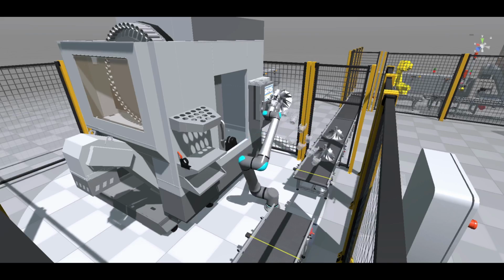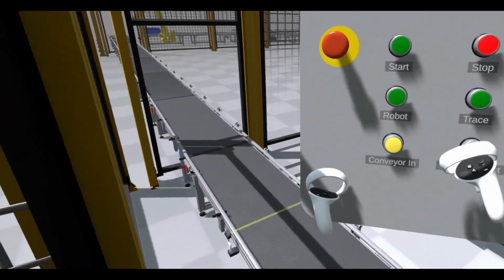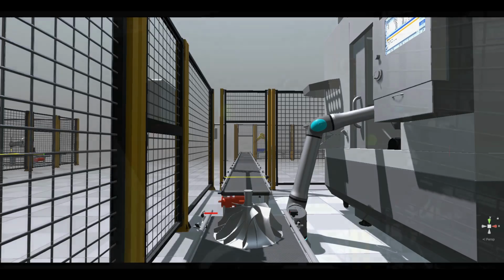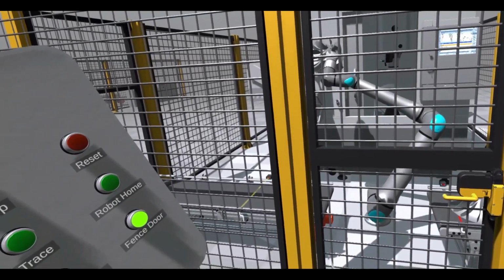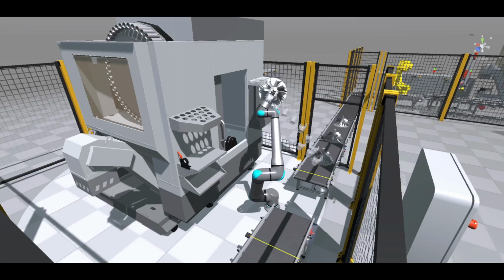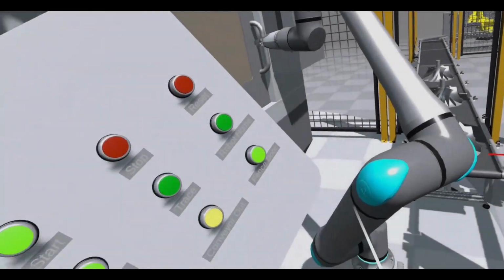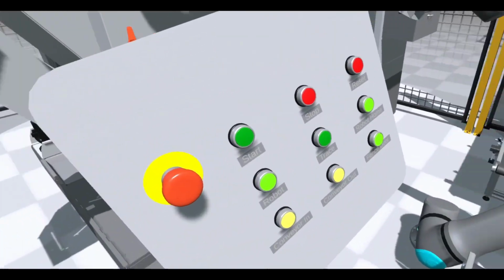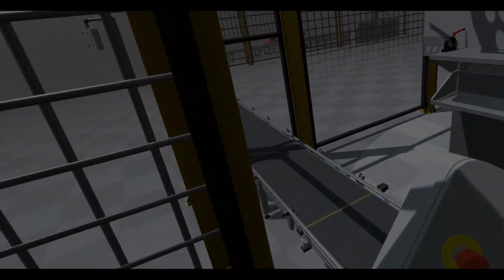VR Robotic Training using Unity and realvirtual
The objective of the project “VR Robotic Training using Unity and realvirtual” is to develop a VR application for the automation of a machining which mills turbines. A collaborative robot is used to handle the loading and unloading of the machine. The foundation for all projects is the realvirtual.io demo model, which provides a practical and realistic base for development. A key aspect of the task is the development of an internal simulation-based PLC control system for the
conveyor technology, as well as its synchronization with the UR robot. Additionally, the robot is programmed using the UR programming environment to efficiently carry out the predefined task.
Another goal is to create a VR demo scenario from the perspective of an automation provider. This
scenario is intended for use at trade shows and should include interactive elements for user control.
Wherever possible, interaction options should be implemented through the automated integration of standard components during play mode.

This project was conducted by students of the master program “Robotics and Artificial Intelligence in Production” at the University of Applied Sciences Karlsruhe.